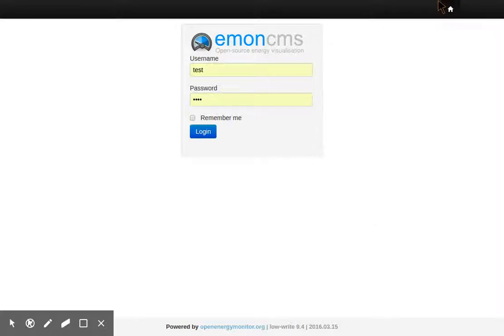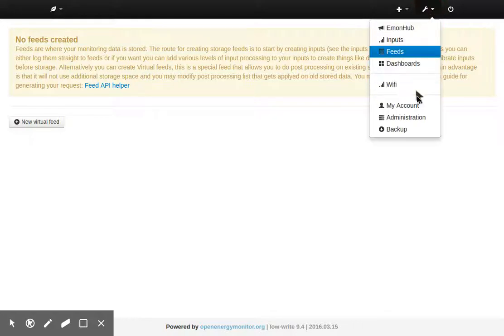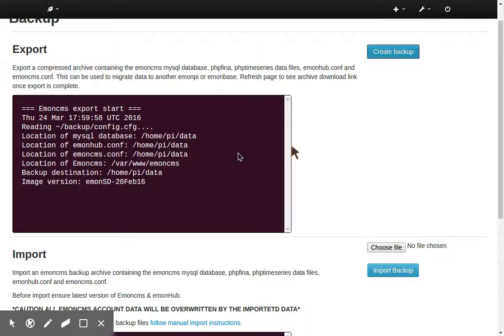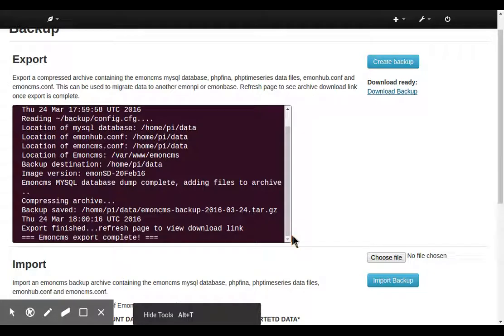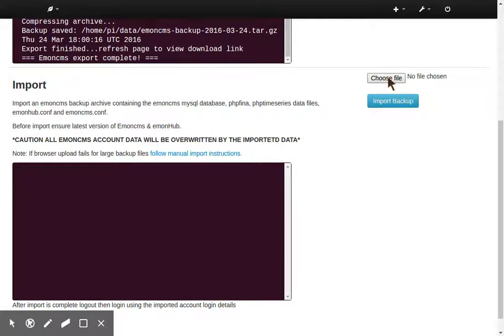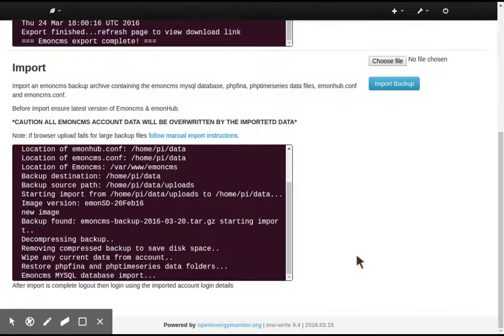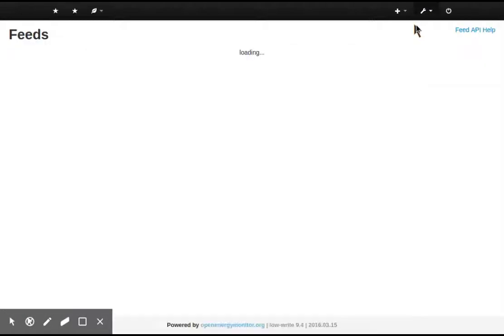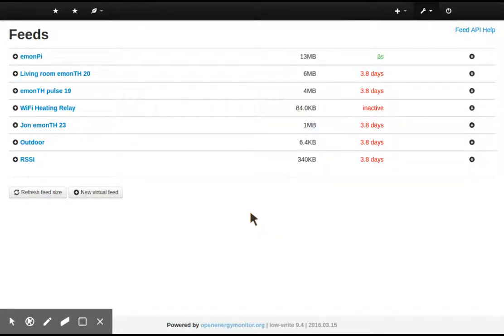emonPi Emoncms V9 - Data Backup and Import Module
Using Emoncms backup and restore module to migrate data between Raspberry Pi based emonPi / emonBase units.